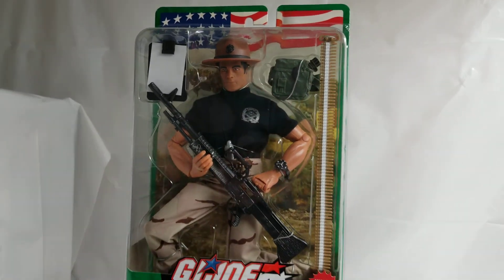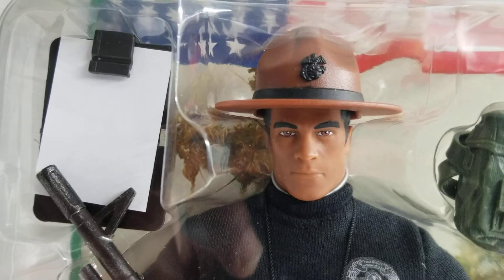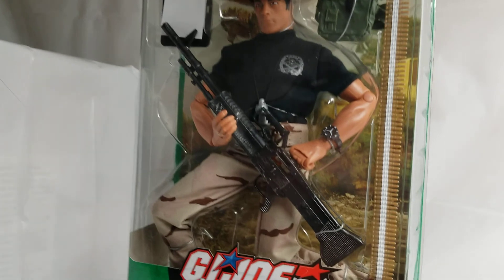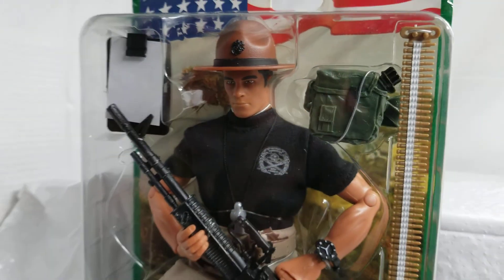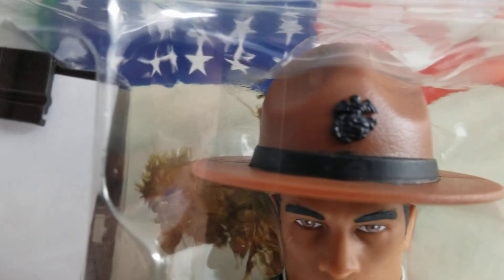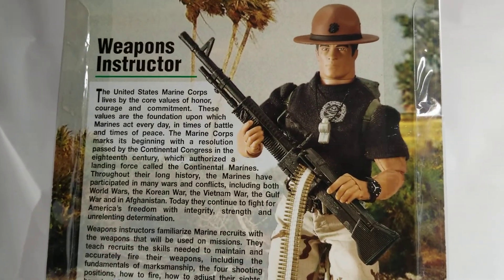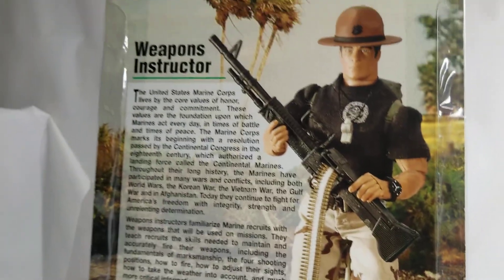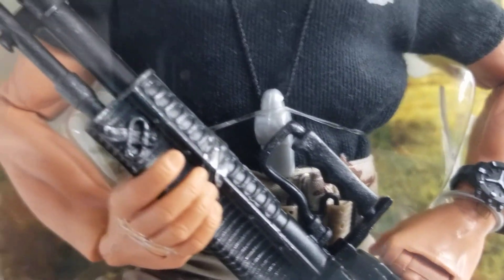GIJOE WEAPONS INSTRUCTOR FIGURE REVIEW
GIJOE WEAPONS INSTRUCTOR FIGURE REVIEW  !!! AWESOME GIJOE FROM 2003 !!! AN ABSOLUTE BEAUTIFUL MUST HAVE FIGURE FOR ANY GIJOE COLLECTOR  !!!